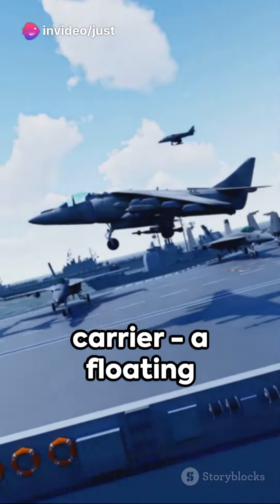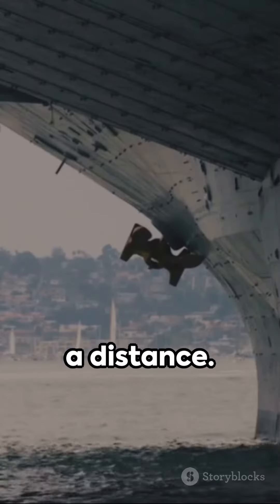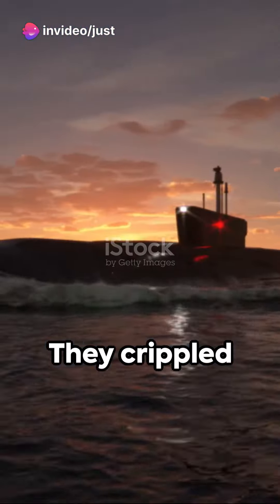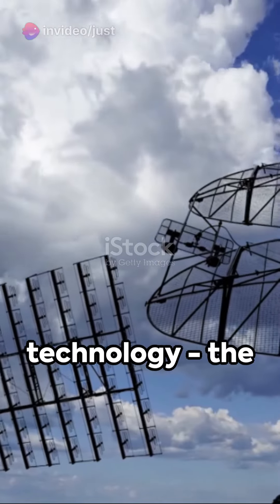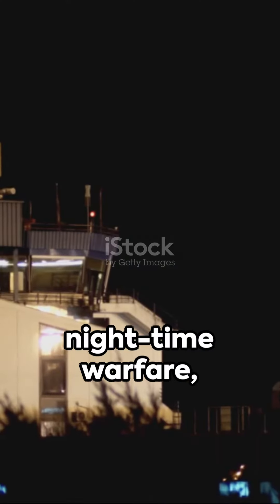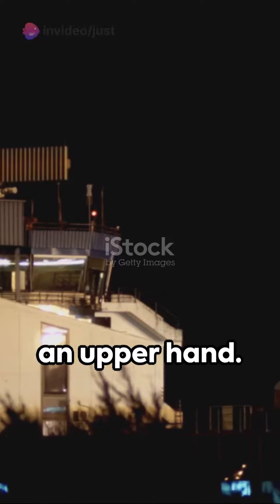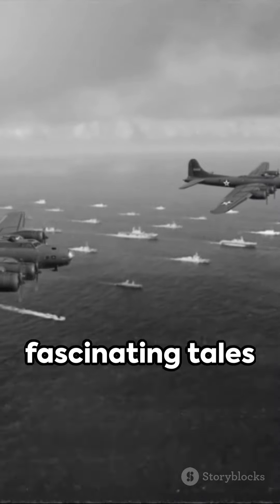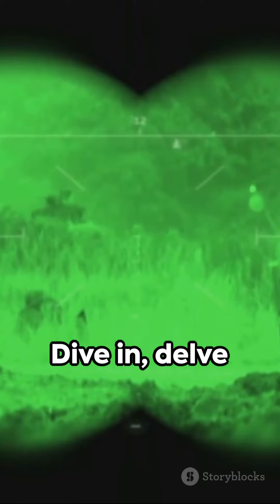A Deep Dive into American Naval Tactics During World War 2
In this video, join us as we delve into the fascinating world of strategic naval tactics used by the American forces during World War II. From the Battle of Midway to the Atlantic Campaign, we uncover the key tactics and maneuvers that helped shape the course of the war. Gain insights into how these strategies influenced major battles and ultimately contributed to the Allied victory.